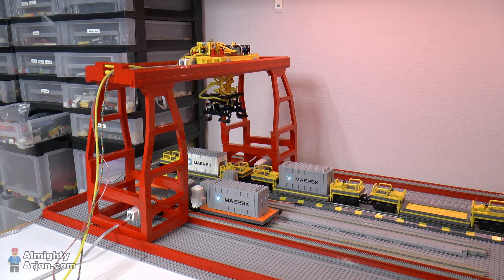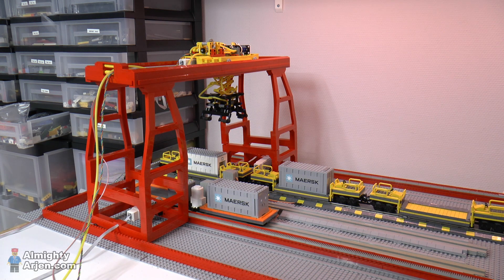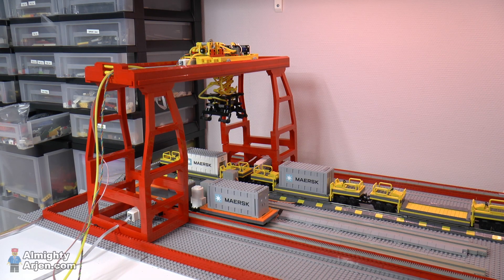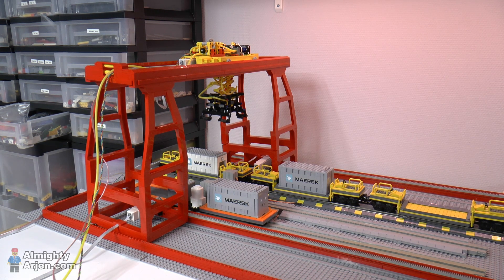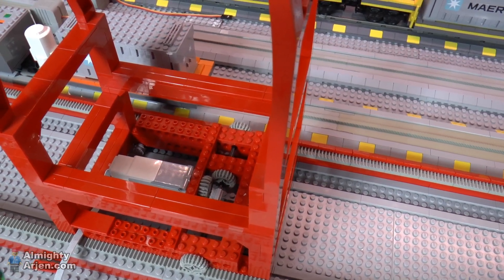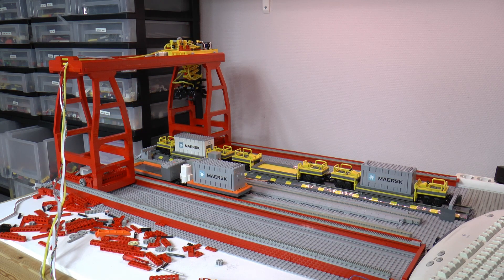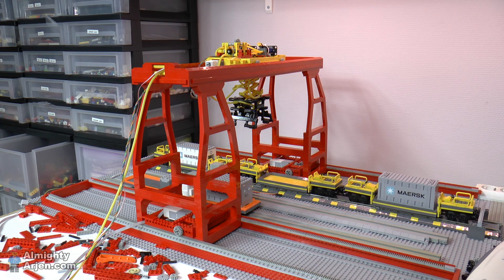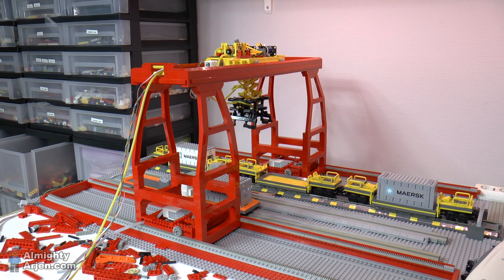Lego train container terminal E07: Crane fails :(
This episode will show the problems I encounter with this bloody crane that won't do what it needs to!